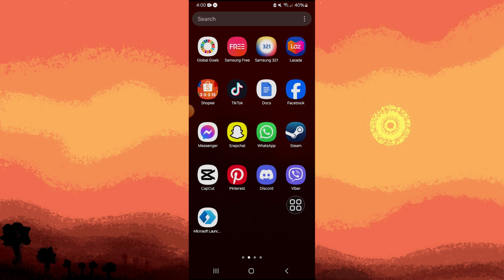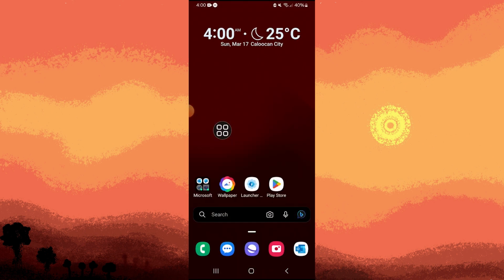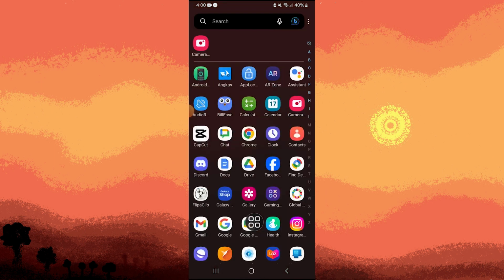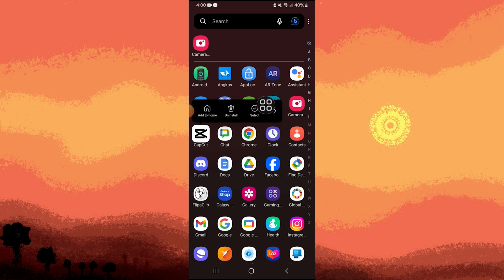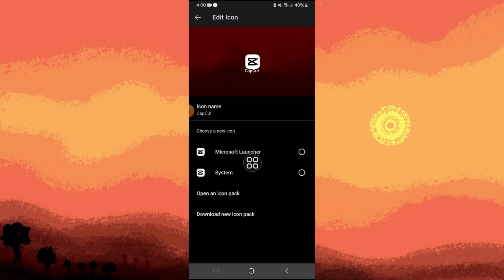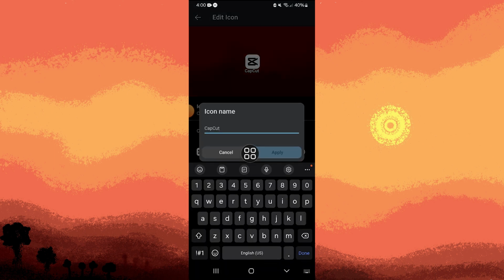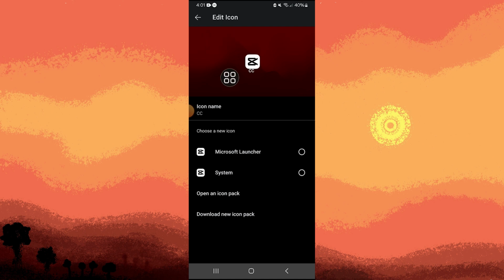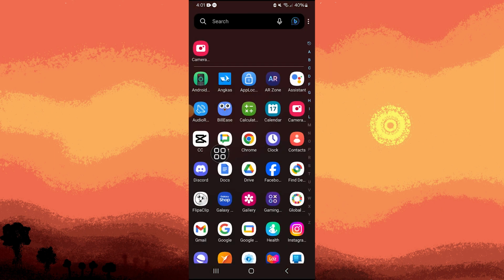How To Change Installed App Name Android (Quick & Easy)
In this guide, you will learn how to change installed app name Android. You will see how to customize the displayed app names on your Android phone.